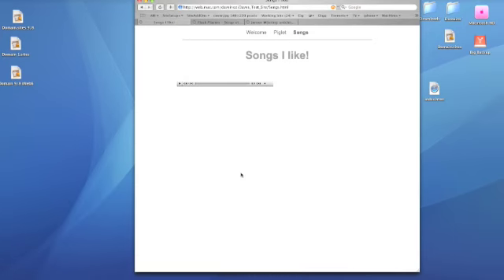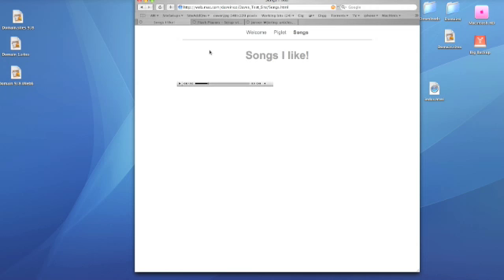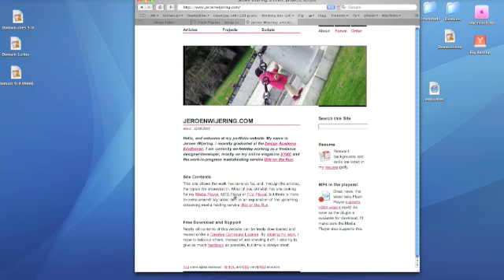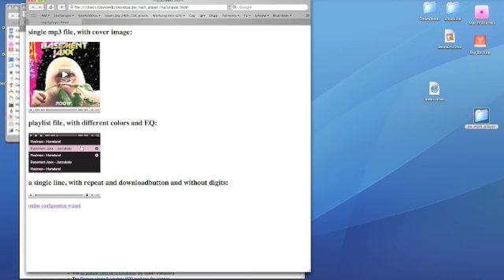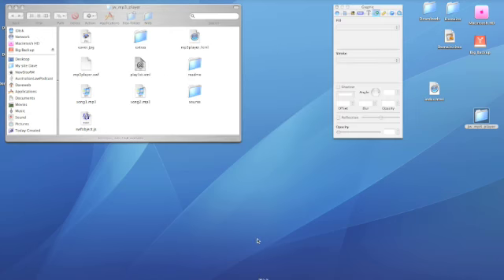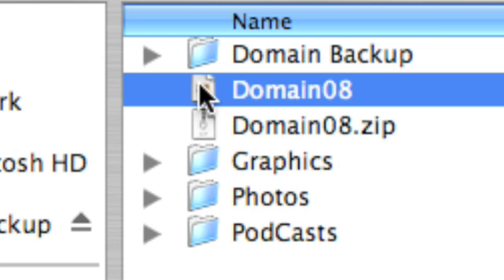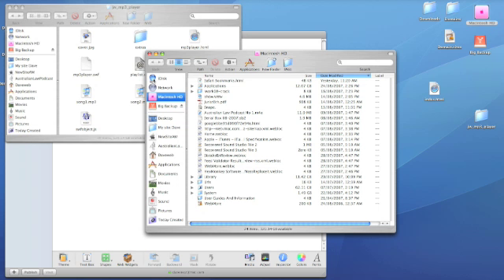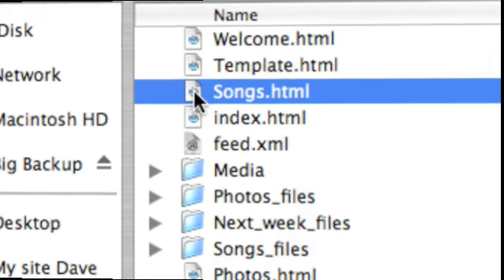iWeb 08-JavaMusic-1 of 3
How to make a javascript work in iWeb 08